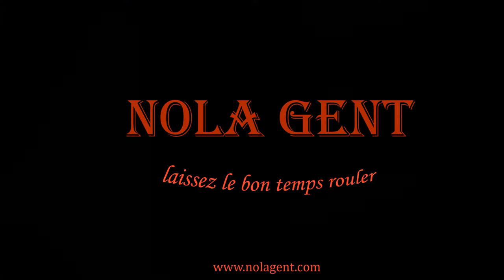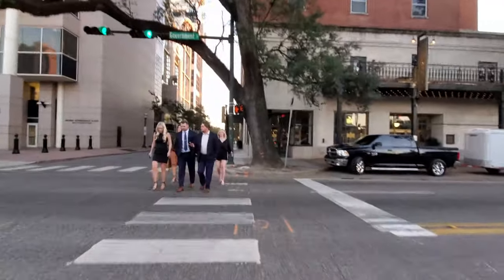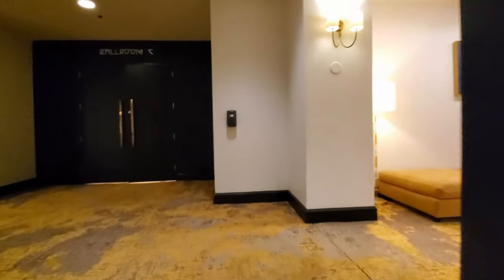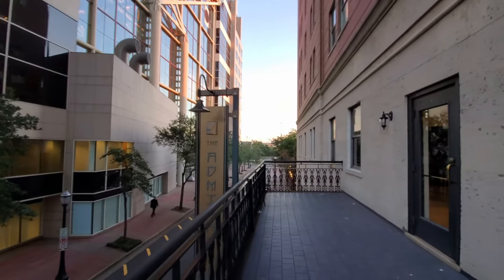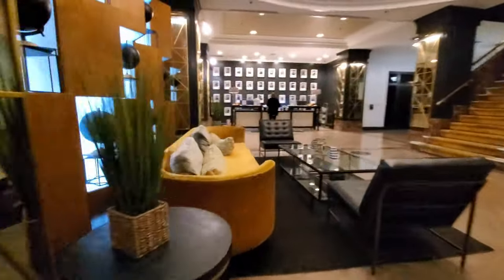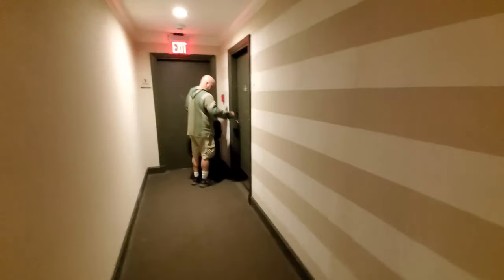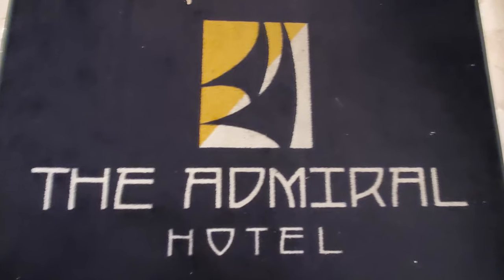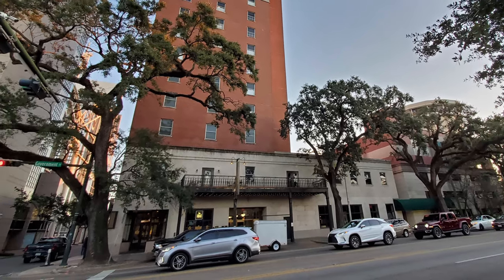USA Hotel Tour: The Admiral Hotel in Downtown Mobile, Alabama Theater District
In this episode of our USA travel vlog we do a USA hotel tour of The Admiral, a Wyndham Hotel in downtown Mobile, Alabama for an Alabama hotel tour. The Admiral is located in Mobile at 251 Government Street which is about 2 hours and 142 miles from the New Orleans French Quarter. This is one of the best Mobile, AL hotels and a lot of history has been made at this location. This art deco hotel originally opened in 1940 as the Admiral Semmes Hotel and was the first hotel in Mobile to provide air conditioning and telephones in every guest room. This hotel’s location in the Mobile theater district is also near the center of Mobile’s nightlife on Dauphin Street which is a more calm version of New Orleans Bourbon Street. The Admiral is 12 stories high with 156 standard guest rooms and 5 luxury multi-room suites on the top floor.  The hotel has two restaurants, a fitness center, eight event areas including a ballroom and an outdoor pool.

1. Tujaque's Cookbook

2.  The Picayune's Creole Cookbook

3.  Who's Your Mama, Are You Catholic, and Can You Make A Roux? (Book 1): A Cajun / Creole

4.  River Road Recipes: The Textbook of Louisiana Cuisine

5.  LA Bouche Creole

6.  Uglesich's Restaurant Cookbook

7.  Tony Chachere's Original Creole Seasoning, 17 Ounce

8.  TABASCO Family Reserve Pepper Sauce, 5 Ounce